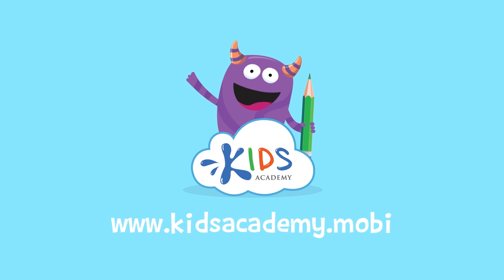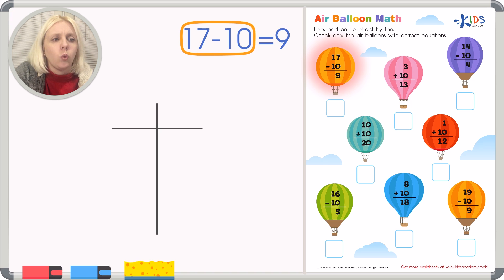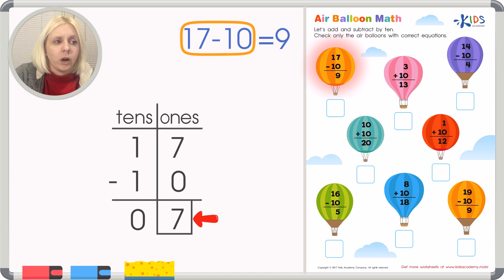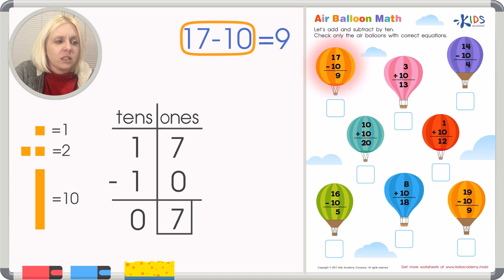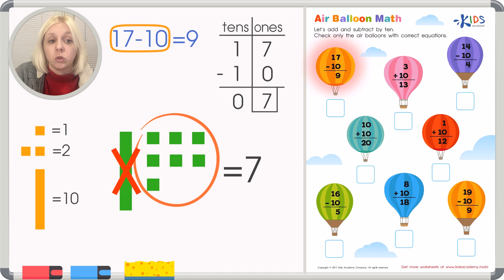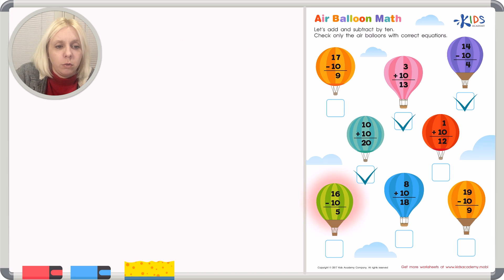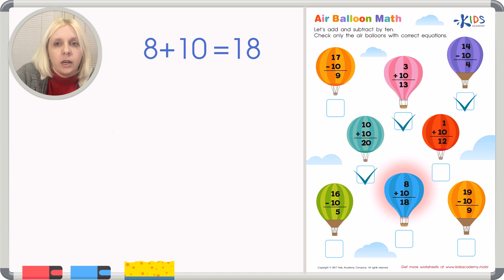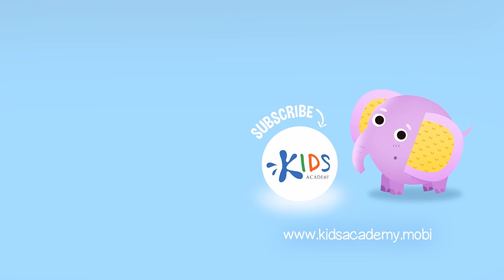Adding and Subtracting with 10 - 1st Grade | Math | Kids Academy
Welcome our new video: Adding and Subtracting with 10 - 1st Grade | Math | Kids Academy